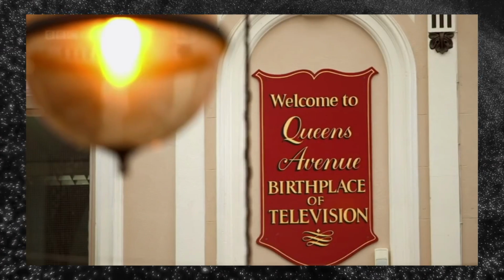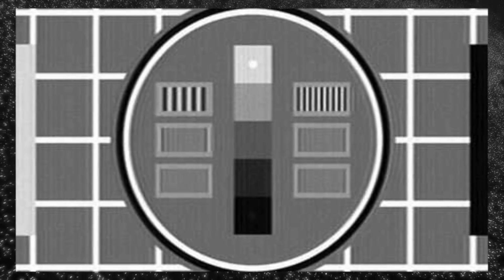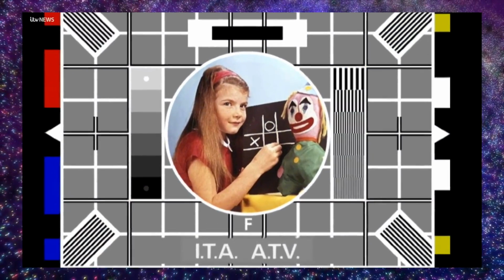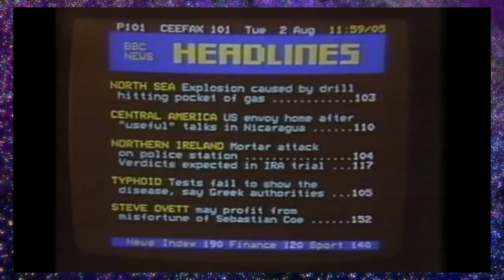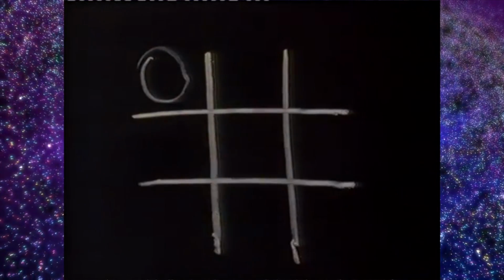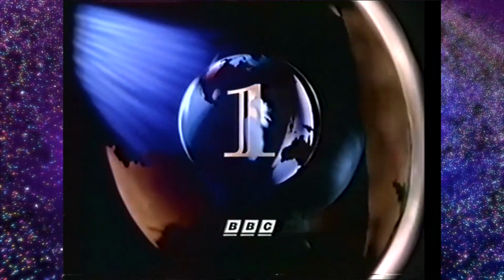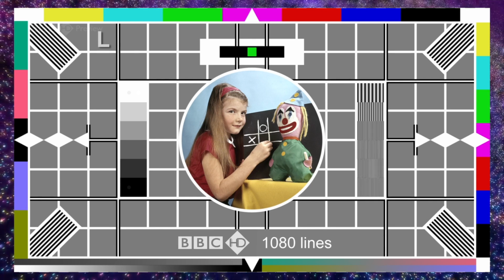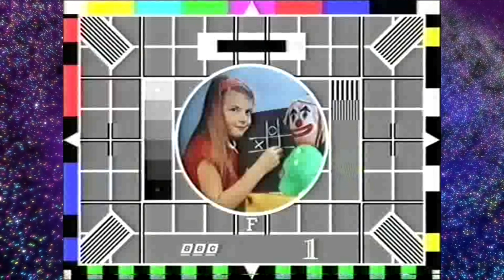The Test Card Girl: The Lasting Legacy of Test Card F | An AMTV Documentary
Ever since the dawn of television, test patterns have been used to help engineers and viewers alike, calibrate and tune their sets to achieve the best possible picture. From a simple line & circle, to tuning signals, up until the introduction of what we would call, the Test Card. From the late 1940s to the mid-1960s, the Test Card would gradually evolve in the world of black-and-white, but all of that would change in 1967...

With the introduction of colour, a brand new colour Test Card was required. Engineer George Hersee, would photograph his then 8-year-old daughter Carole, together with her clown Bubbles. And little did they know, that Test Card F, would go on to not only become a synonymous image for colour television, but for classic television as a whole.
Join me, as we explore the history, impact & legacy, of Test Card F!

Sources for the video and audio used in this documentary are included in the credits at the end

00:00 - Prologue & Titles
01:43 - Chapter One: What Came Before
05:01 - Chapter Two: Noughts & Crosses
10:53 - Chapter Three: A New Age
17:45 - Chapter Four: Legacy
21:18 - Credits

With Thanks To Our Patrons: (as of 14/03/2022)
Assistant Floor Managers
- Daniel Davies
- Kirstin Dougherty
- Phil Atkin
- Darius
- Jack Davis

Directors
- Charlie22

Producers
- Joseph 'Gerkuman' Adams
- Jenny Tea
- James Brindley
- Macra99